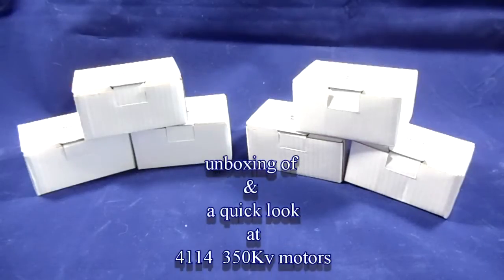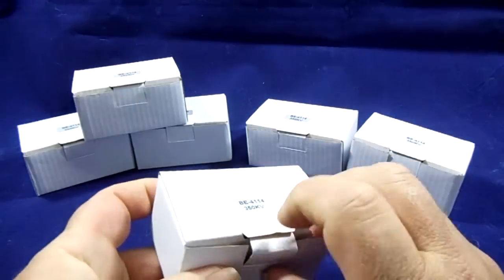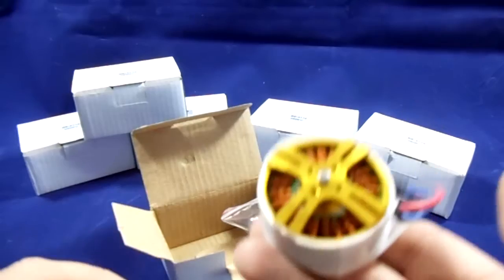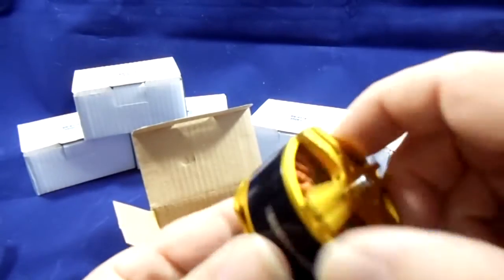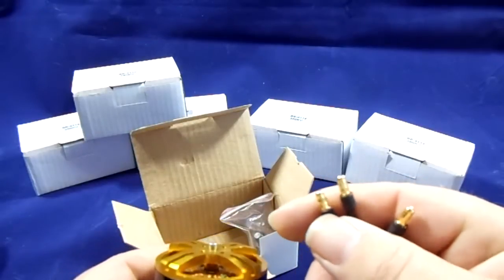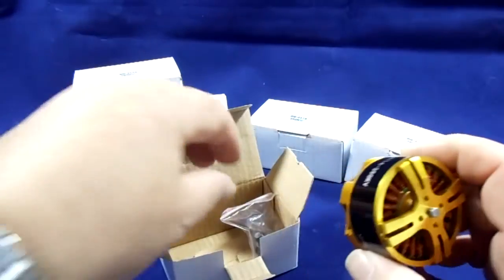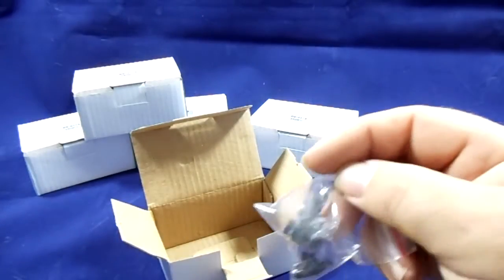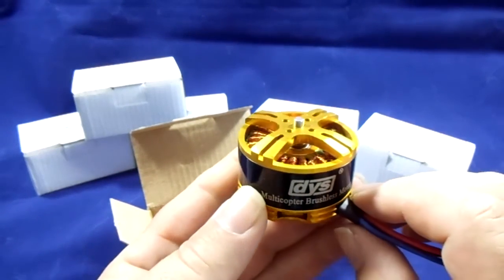DYS 4114 - 350Kv motors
Quick unboxing of my new DYS 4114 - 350 Kv motors, I plan to add these to my Tarot 810 that I am building. These motors feel very smooth, I will be using DYS 40amp escs with Simonk and 15.5 carbon props.